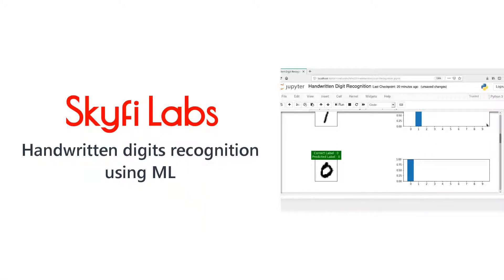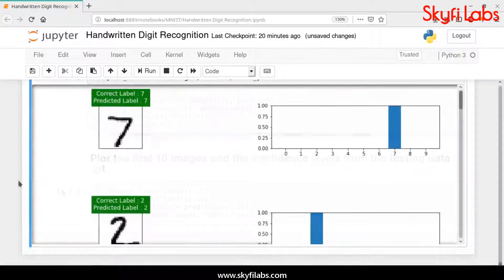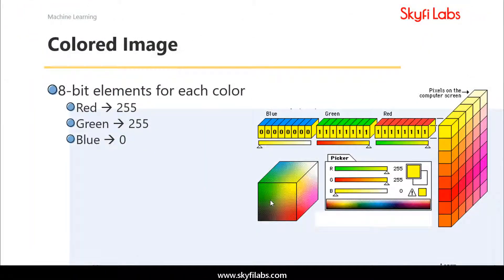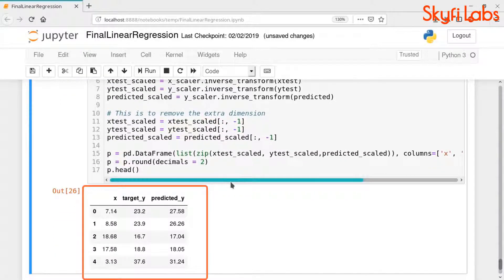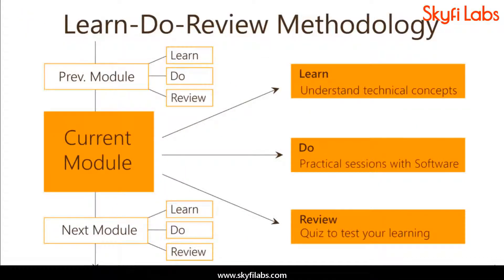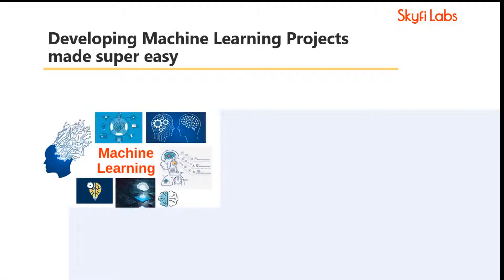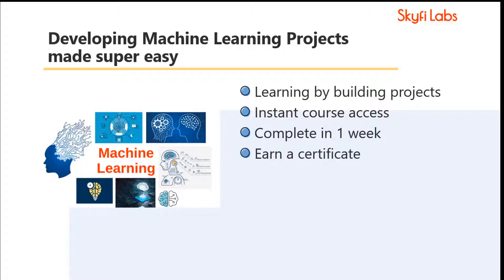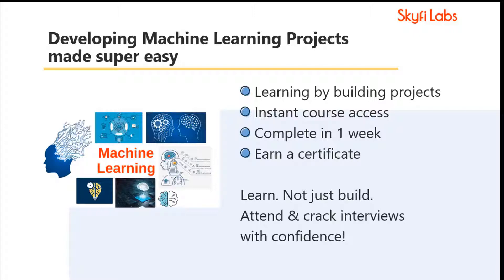Handwritten Digits Recognition using Machine Learning Project - Skyfi Labs Online Course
In this machine learning course, you will learn about various machine learning algorithms and develop a machine learning model to recognize handwritten digits using MNIST data. This project will be your first application towards, using machine learning in computer vision.
By developing this project you will learn about:

1. Deep Learning
2. Neural Networks
3. Tensorflow & Keras Libraries

Machine learning gives the computer an ability which makes it more similar to humans, i.e the ability to learn.
And today machine learning algorithms are used in more places than we can imagine.

You can start developing skills in machine learning by making your first project using Python! That'll be a very good start in this amazing area.